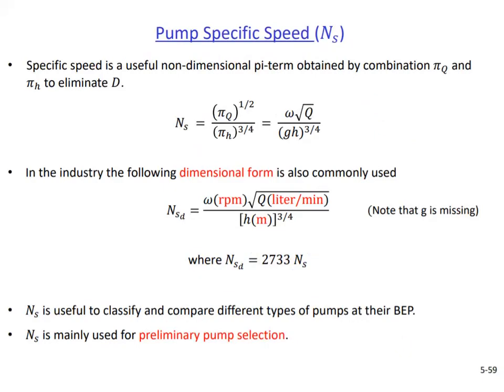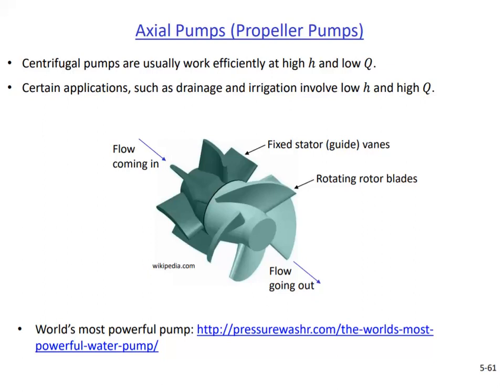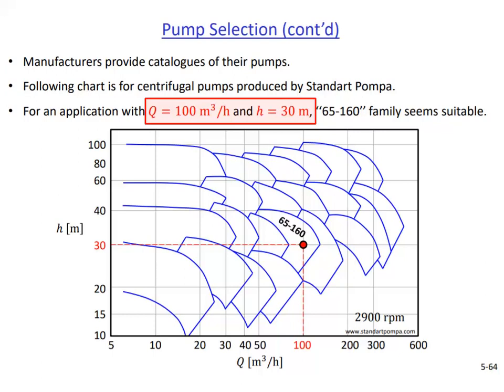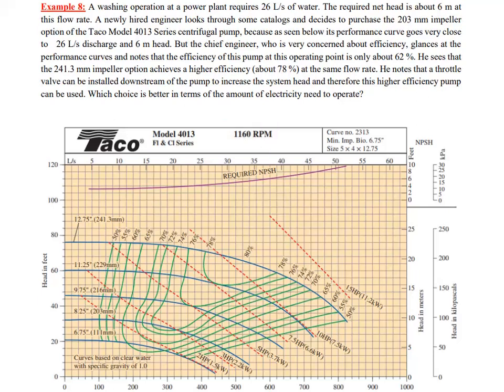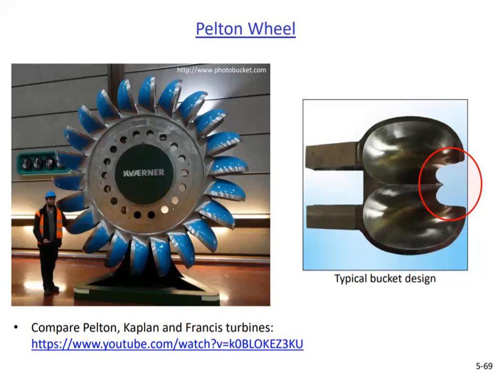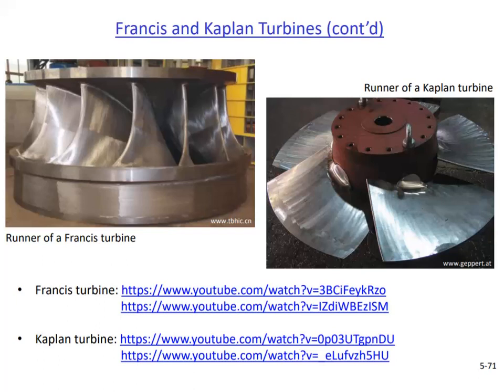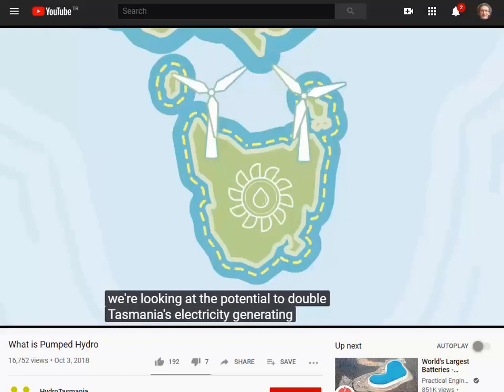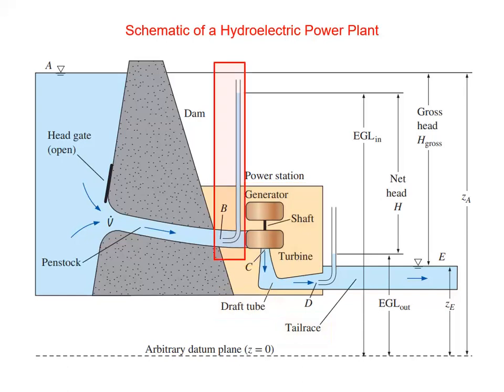Turbomachines - Part 5